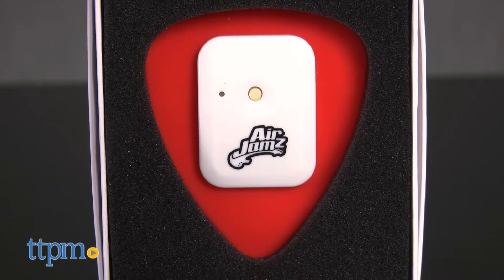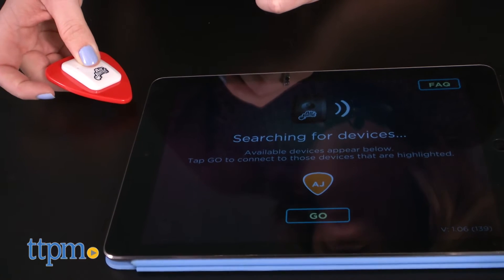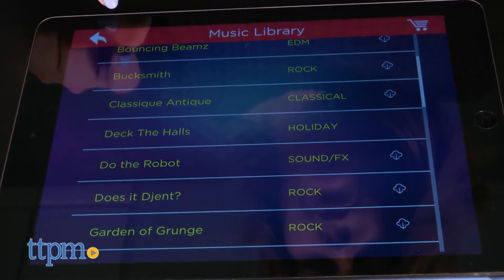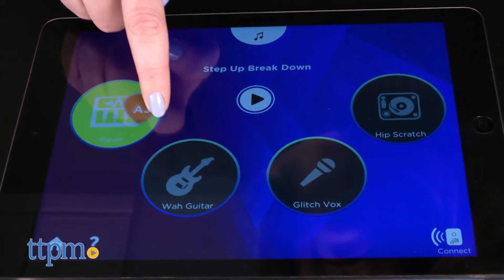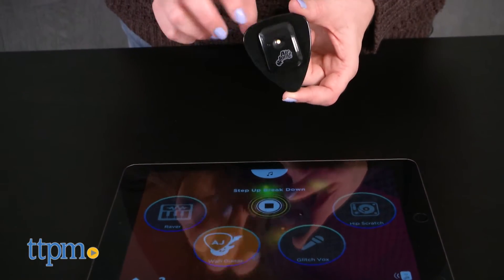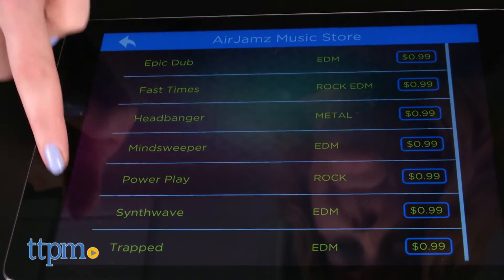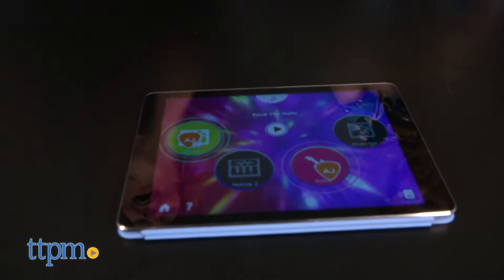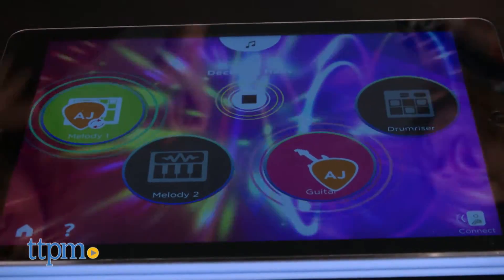AirJamz from Zivix LLC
Enhance your air guitar performance with AirJamz! This Bluetooth-enabled guitar pick connects to a free app so that you can “play” music with every pretend strum of the pick! Choose a song from the app’s music library to play and start strumming! Check it out in this video! Connect four picks at once to play with your friends! Easy to connect and lots of fun for wannabe rock stars! For full review and shopping info

Product Info: Give your air guitar performance more of a realistic feel with AirJamz. This is a Bluetooth-enabled guitar pick that works with a free app to allow you to “play” a variety of different songs just by strumming your air guitar with the pick. The pick is available in black or red, and connecting it to the app is very easy. Just download the iOS or Android app from the Apple App or Google Play store, open the app, turn on the pick, and watch the two connect via Bluetooth. Then, you can access the app’s music library to pick a song. You can download 25 songs for free, and other songs can be purchased separately, with additional content being added to the app each month. Once you pick the song, you’ll have the option to play one of four instrument parts. You can actually connect up to four AirJamz picks at once so that you and your friends can play all of the parts together. If you’re playing solo, you can play a backing track to make your part sound better. Just start strumming in the air, and with each strum you’ll hear the song you’ve chosen play. And, the AirJamz app can run in the background, which means that you can record yourself playing on other apps, such as Snapchat or Instagram.